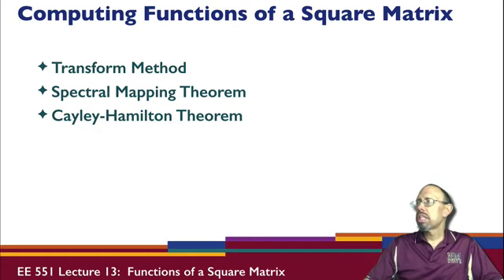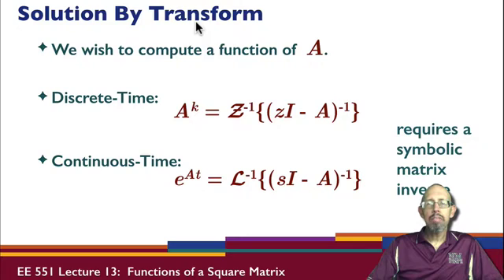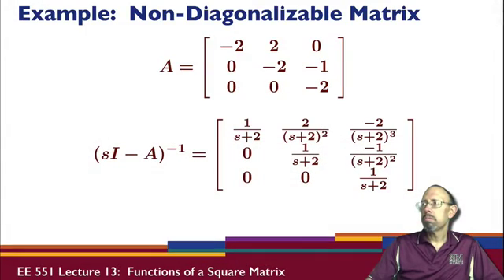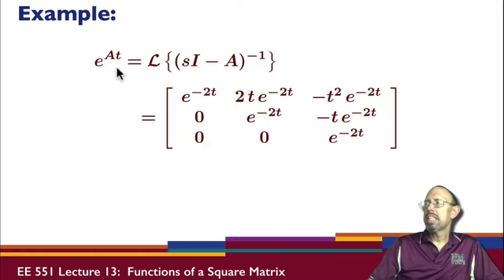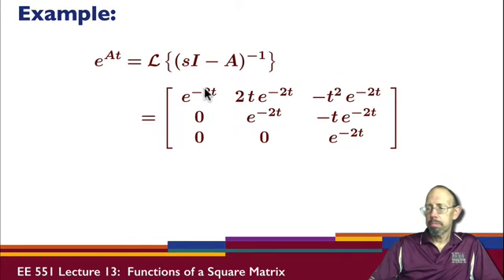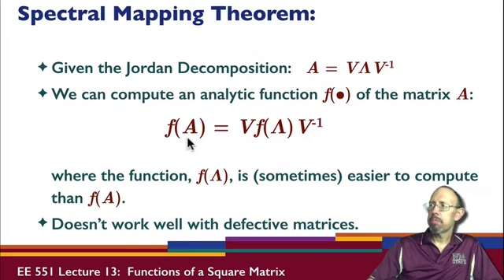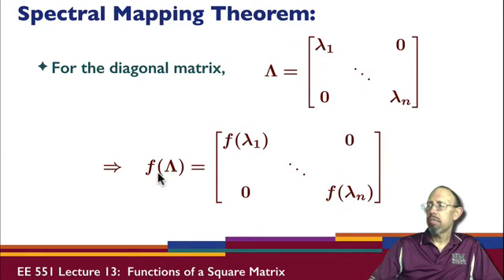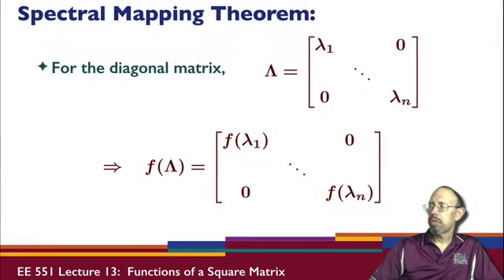L13A: Transform Method